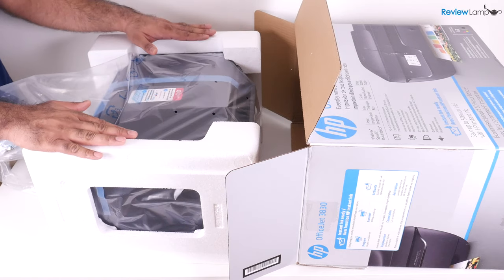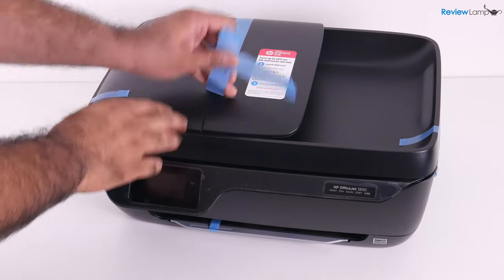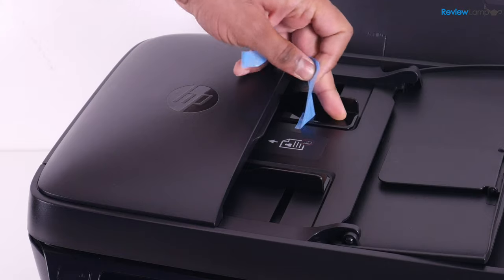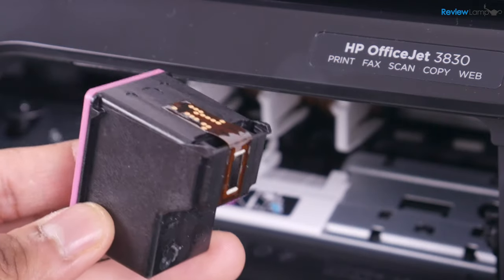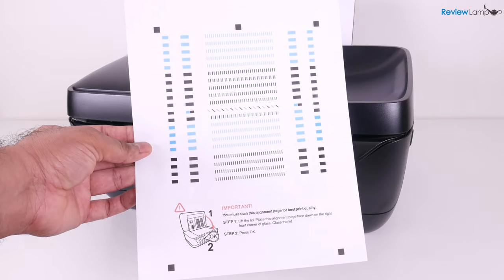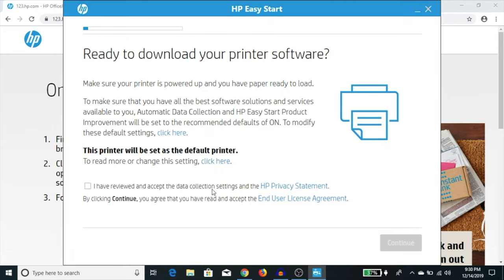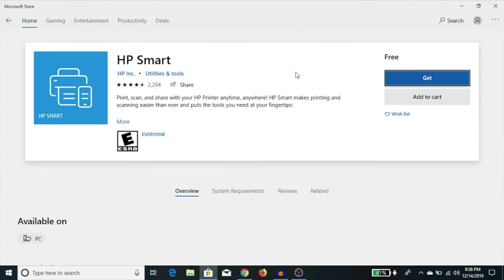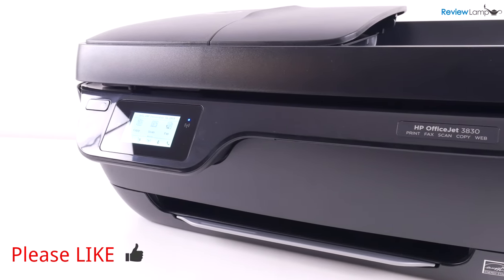HP Officejet 3830 Wireless Setup and Unboxing | and Ink Install - All in one Printer setup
HP OfficeJet 3830 Unboxing and Wireless Setup and Ink Install
Link to the HP Officejet 3830 alternative
In this video, I unbox and perform a wireless setup for the HP officejet 3830 wireless all-in-one printer. I also install the ink cartridges for the HP officejet 3830.